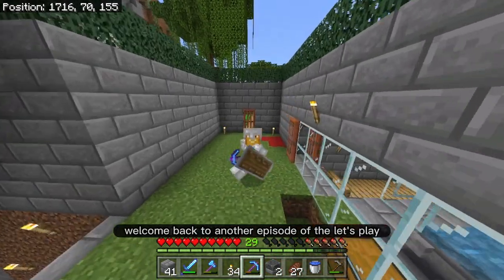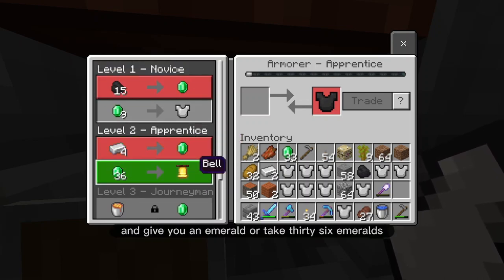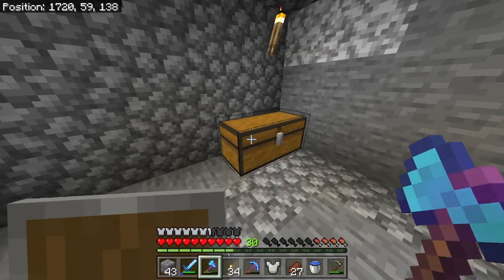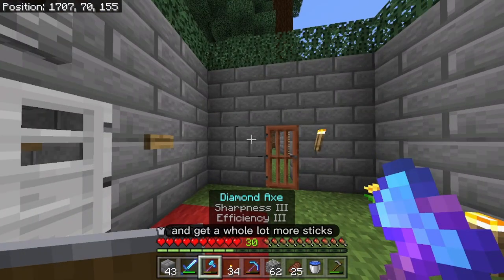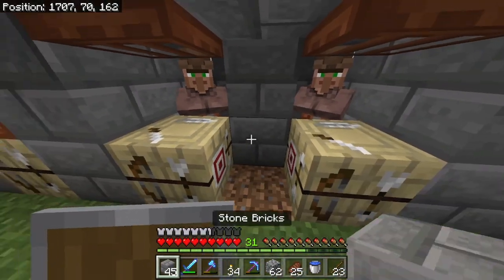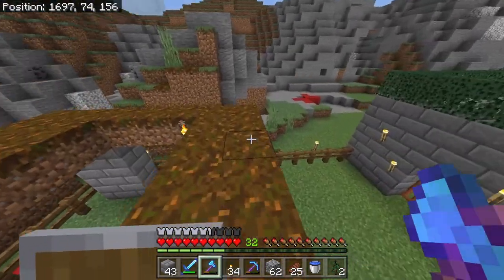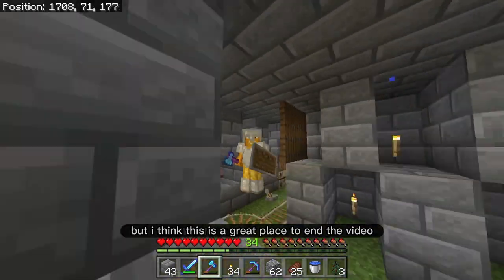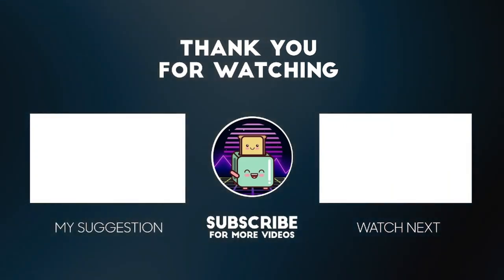GETTING EMERALDS!! Minecraft Let's Play #58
Hello!

Today I will be trading a whole lot of sticks with the villagers to try and get diamond armor!

-toaster out